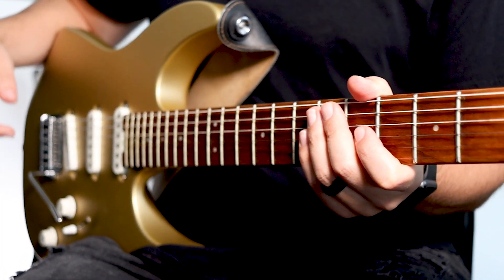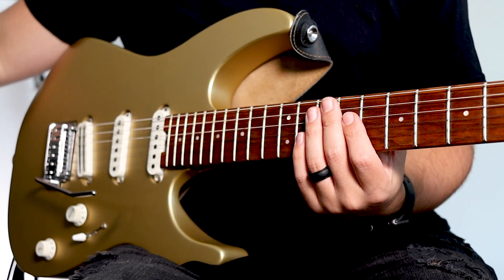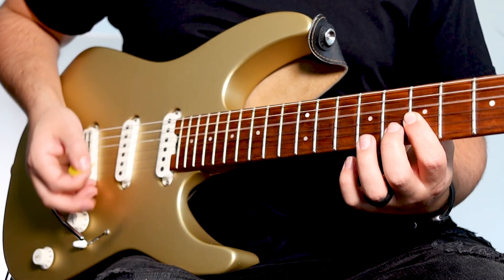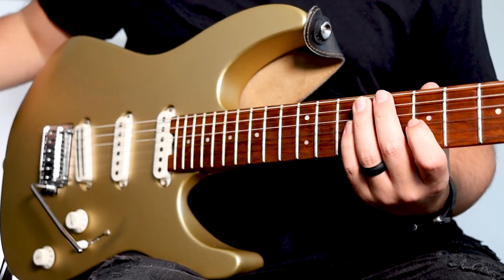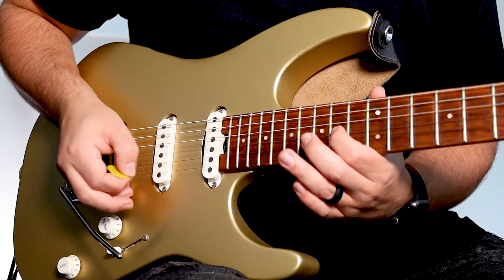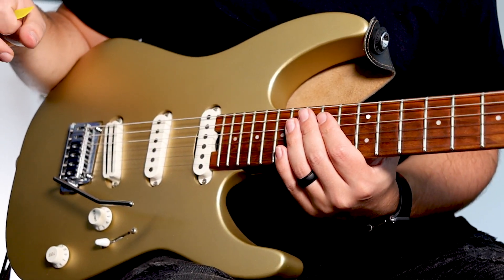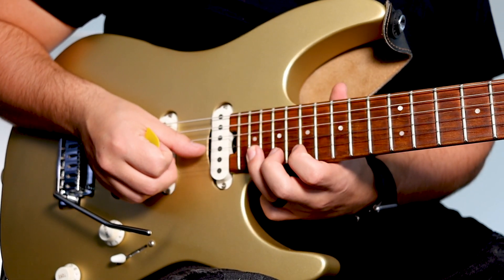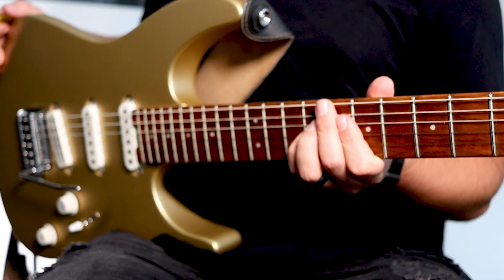Joy to the World (Unspeakable Joy) TUTORIAL Chris Tomlin Helix, HX Stomp, POD Go, HX Effects Patch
Joy to the World (Unspeakable Joy) by Chris Tomlin guitar tutorial. This is a snapshot-prepared patch which takes you through the exact arrangement of the original song for live worship playing.